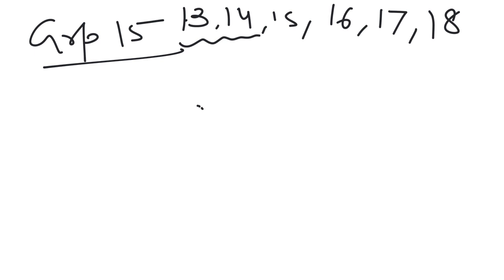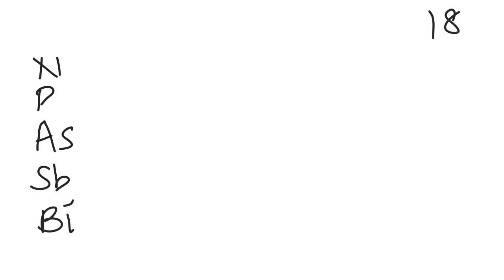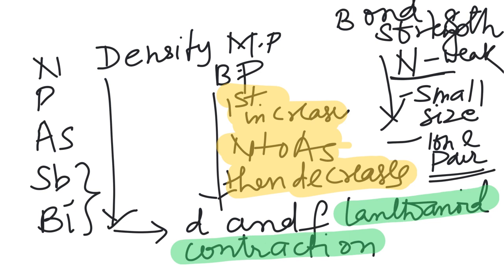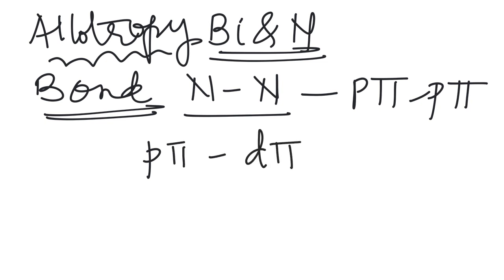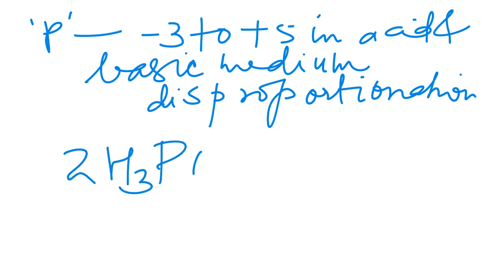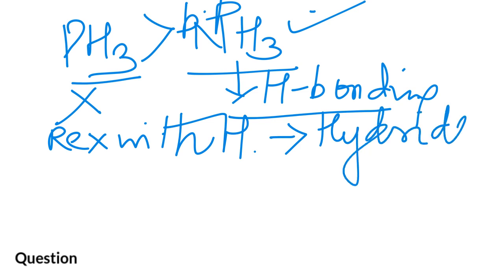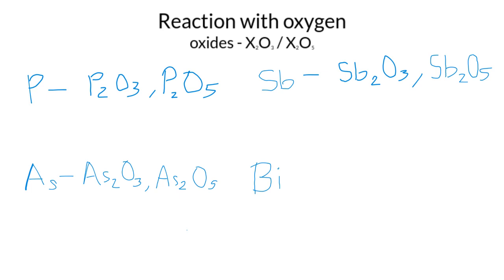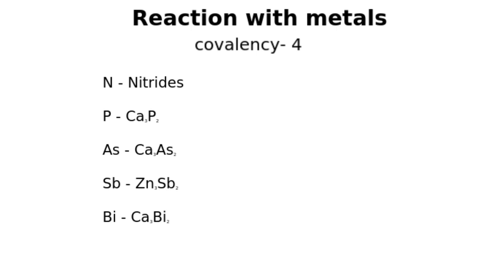P block elements part 1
Video from Neena